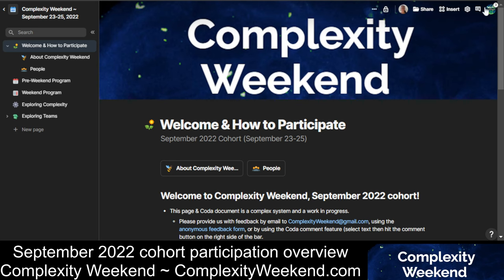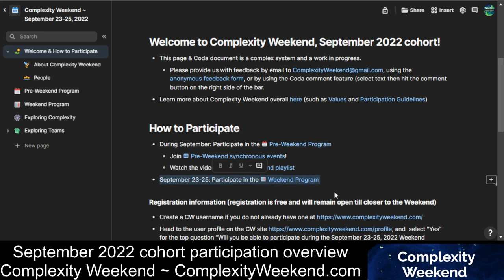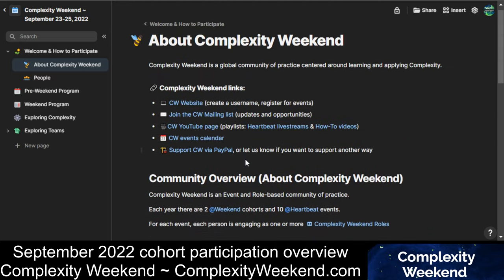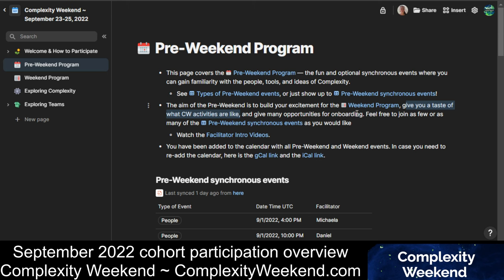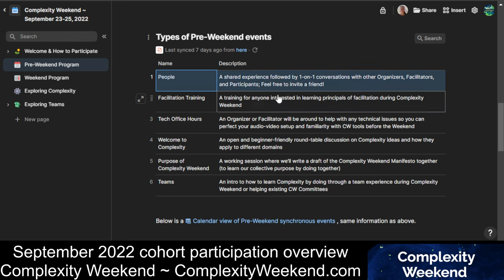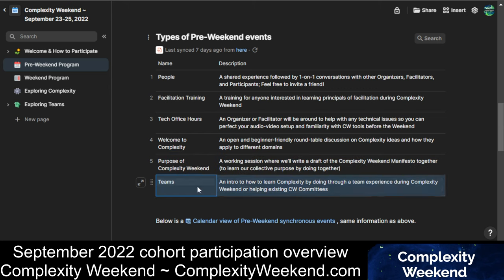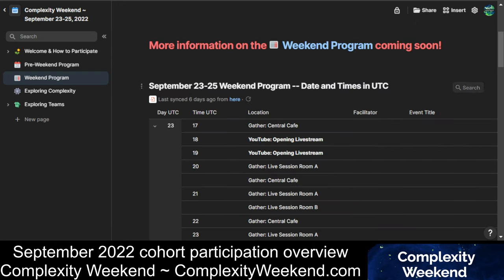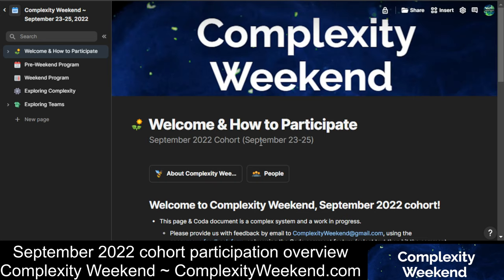Complexity Weekend ~ September 2022 cohort participation overview